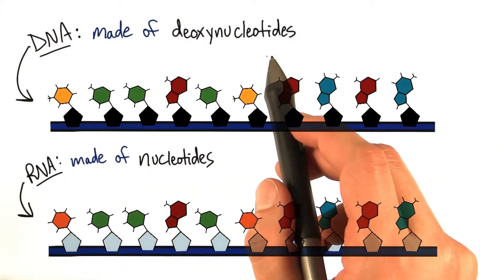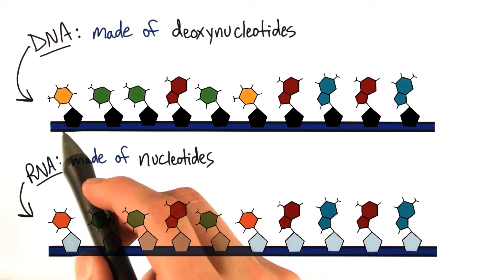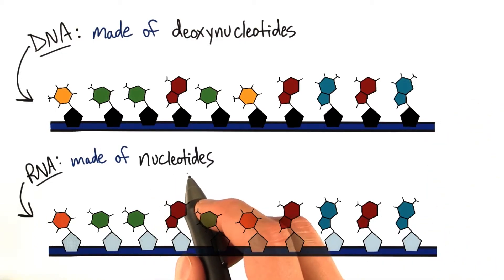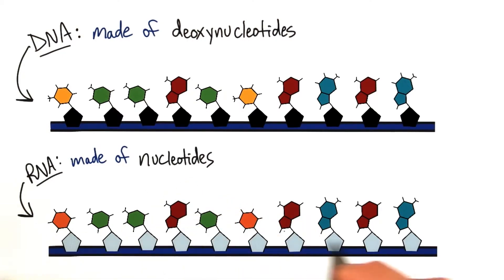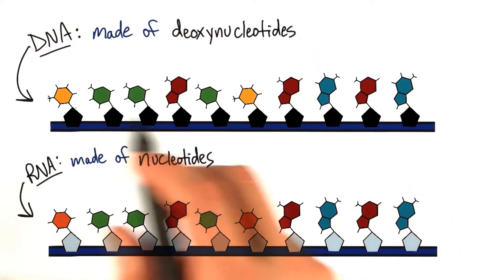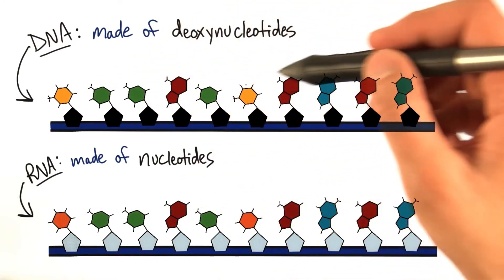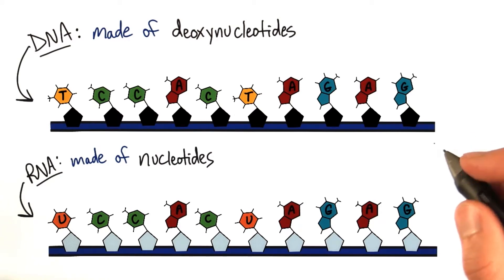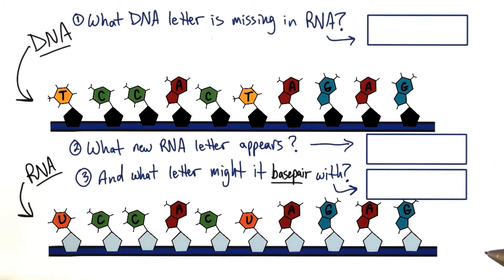RNA - Tales from the Genome